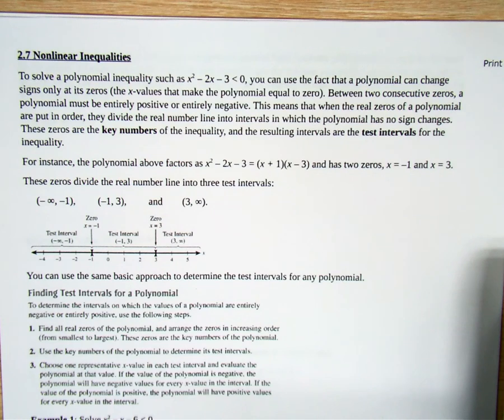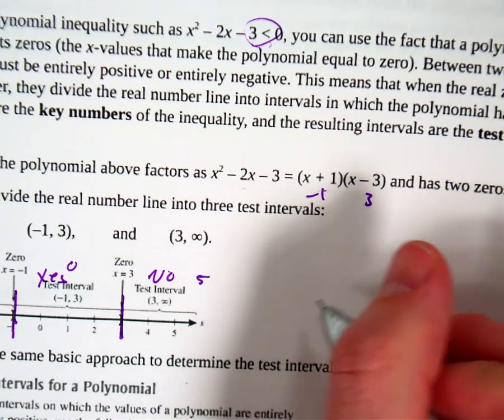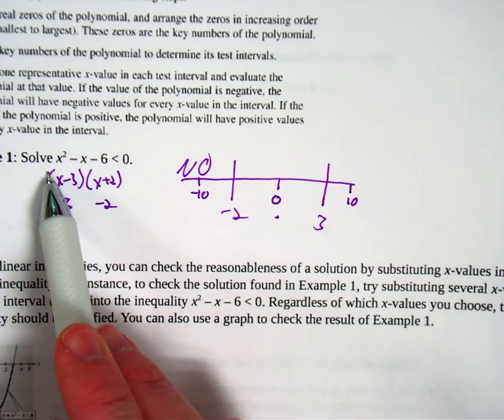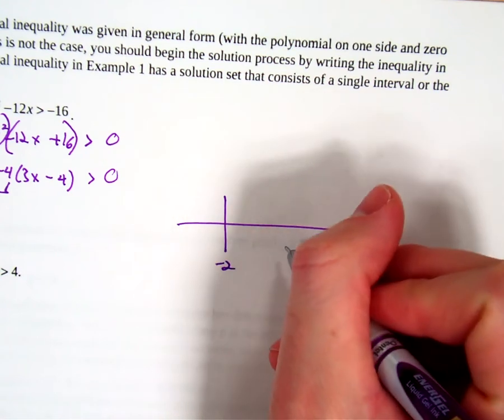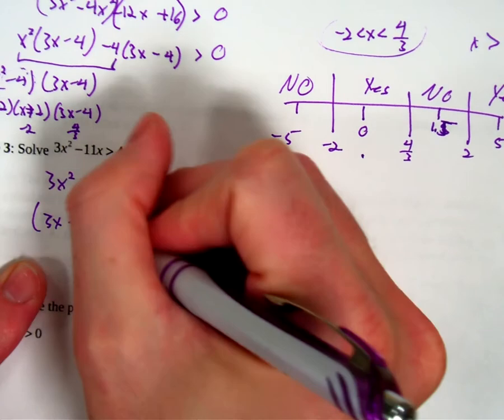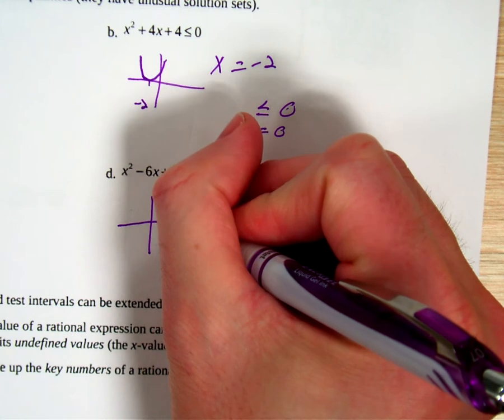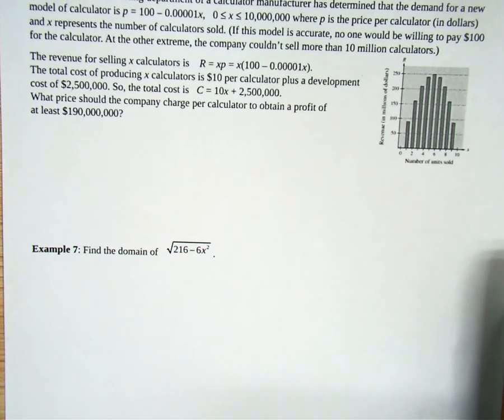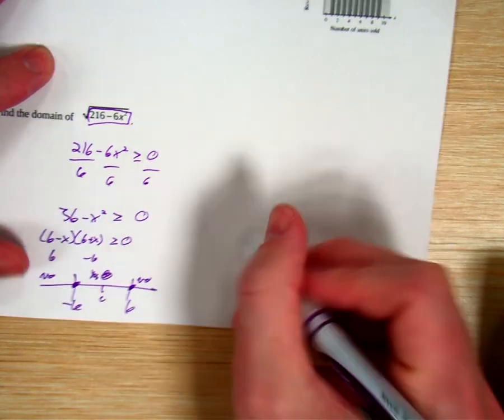Handke PreCalc Lesson 2.7